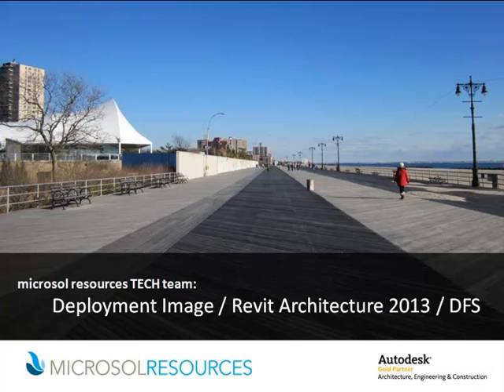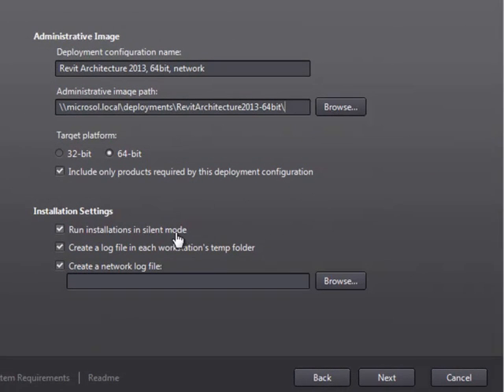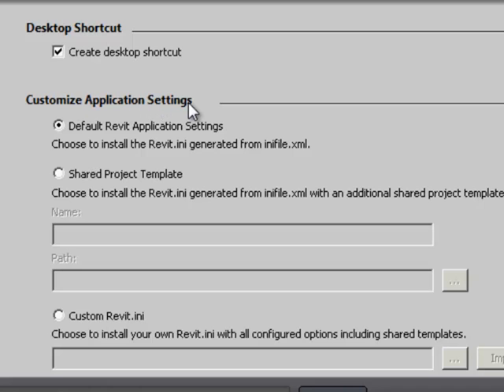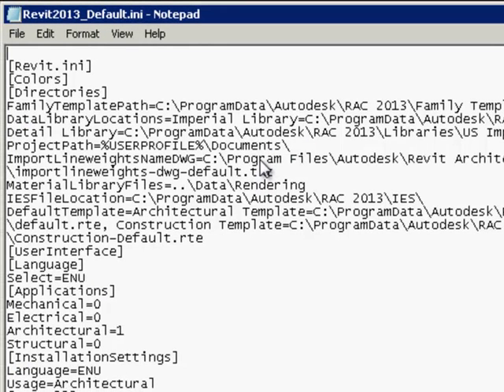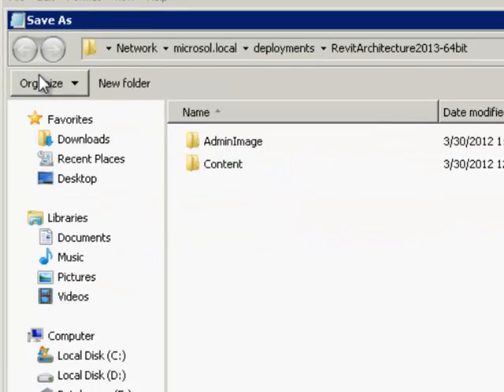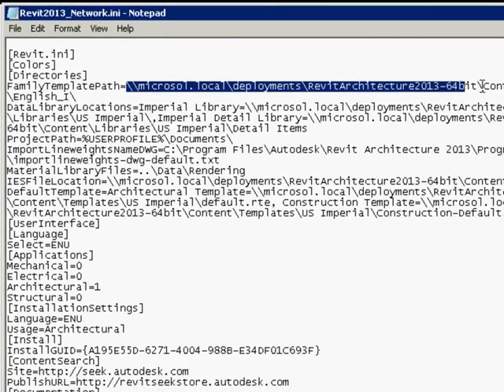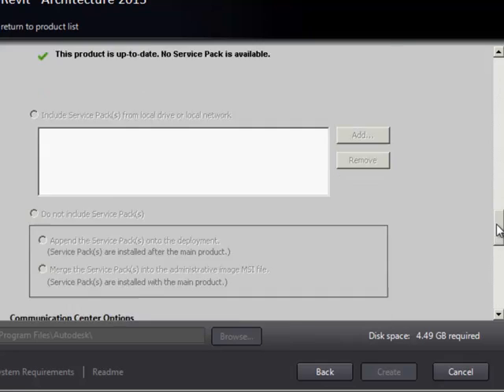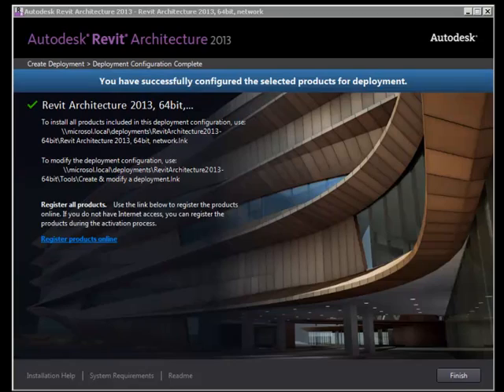Creating Deployments of Autodesk Revit Architecture 2013 / DFS / Centralized content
Deployment image for Revit Architecture 2013 on a DFS, configured using central location for all templates and content.